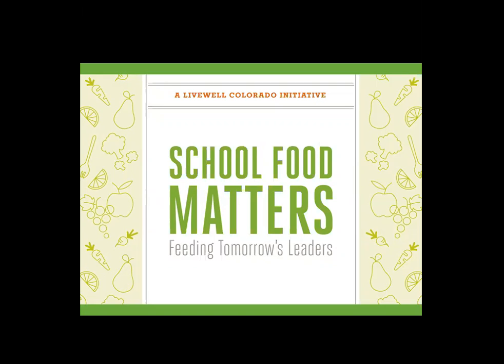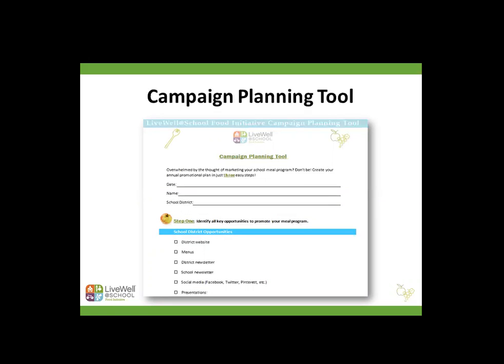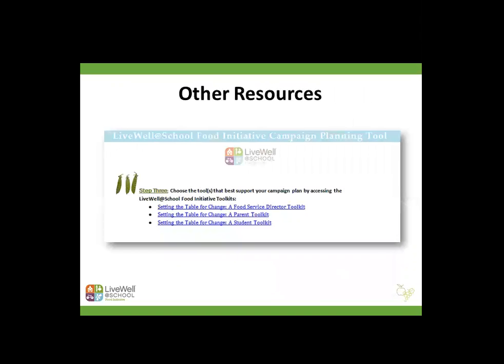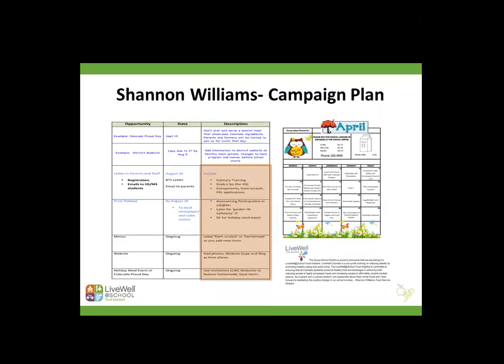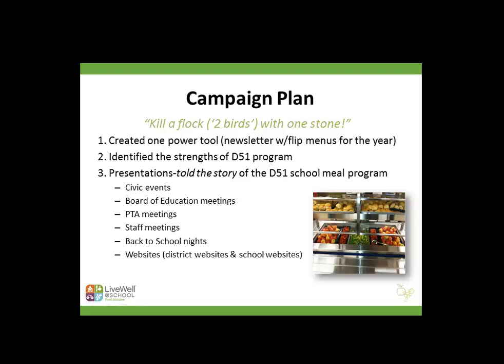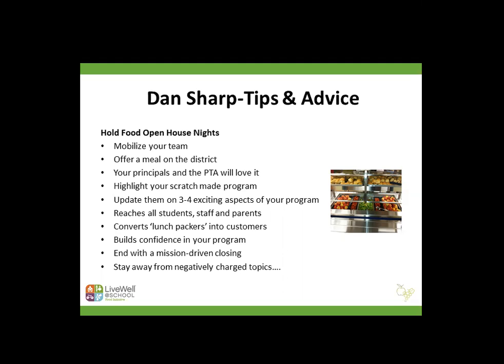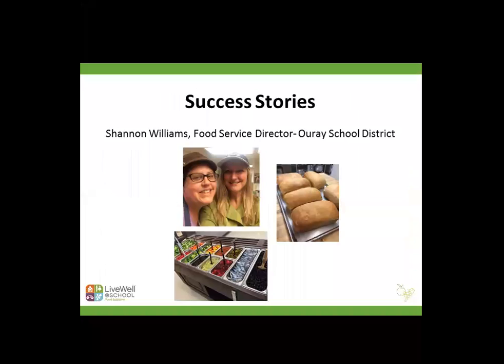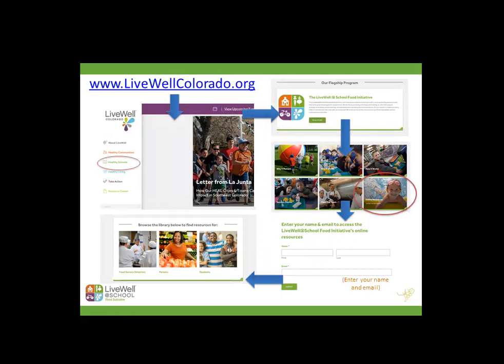School Food Initiative Webinar #3: Plan Your Campaign!